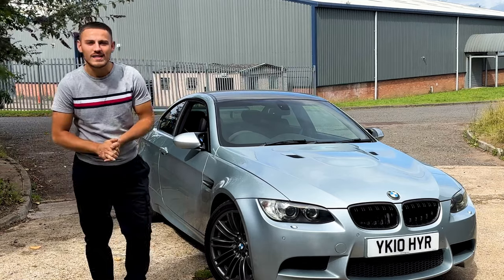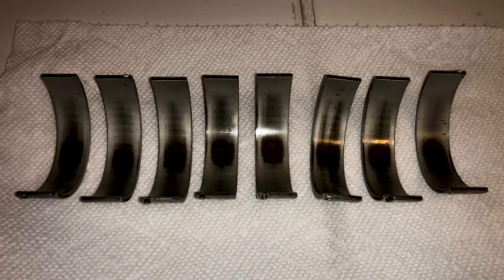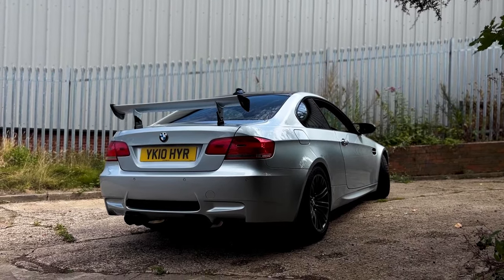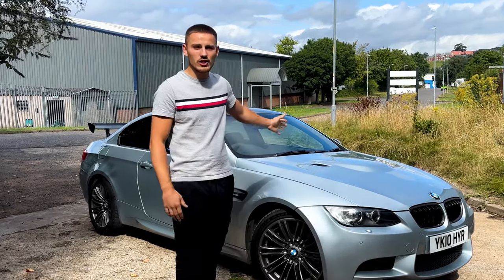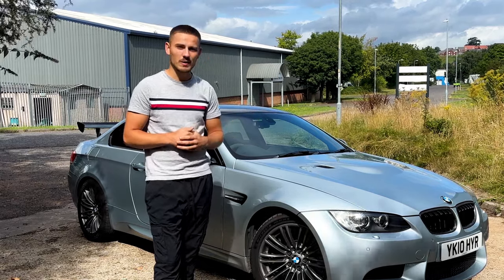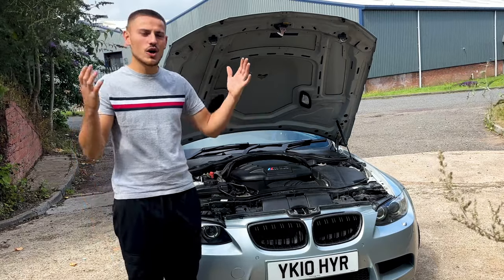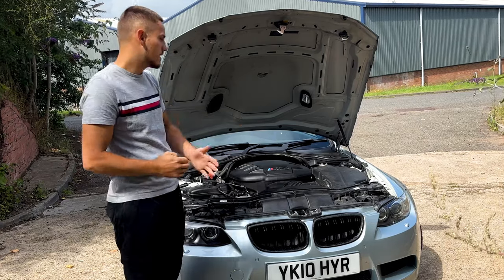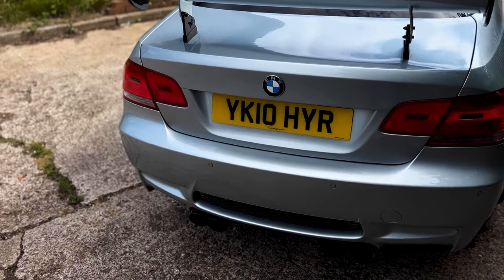The Most COMMON Issues With The E9X Platform...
Welcome back to the channel people, and today we are talking about the most important, and common issues with the E90 - E92 - E93 M3.
These are amazing cars but do have their faults...

Today we're going to discuss a few of them and how you can prevent them!

I hope you guys do enjoy this video, more videos are coming soon!
Socials - AJCars.YT